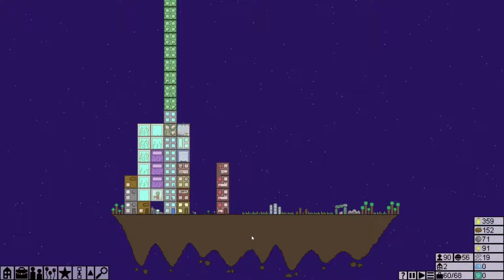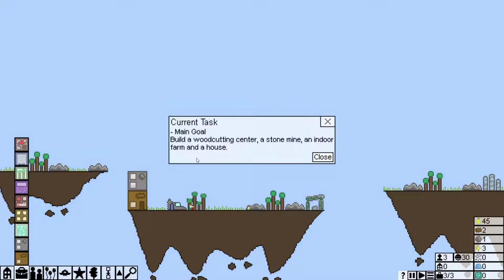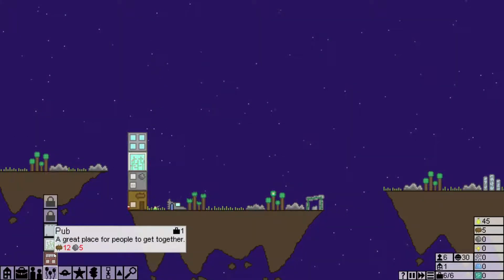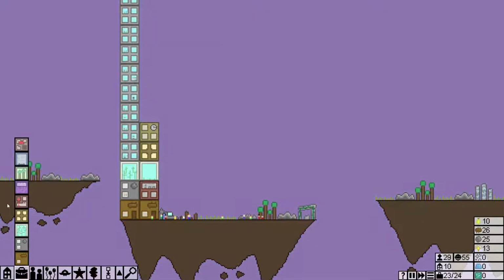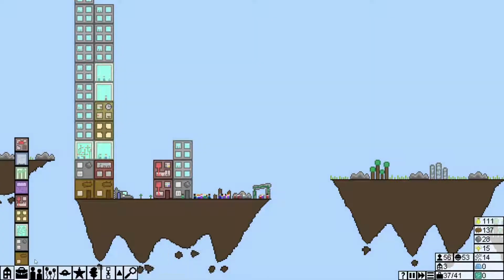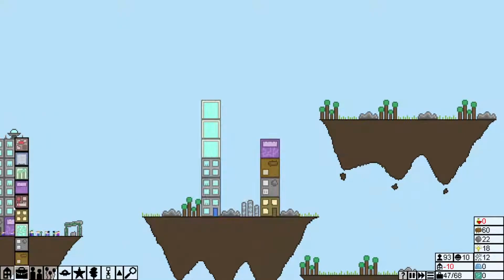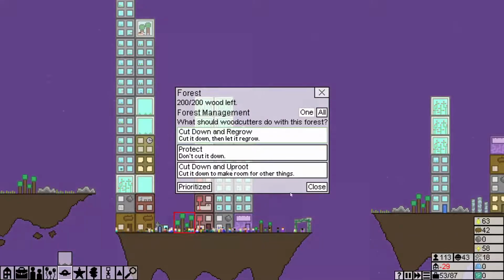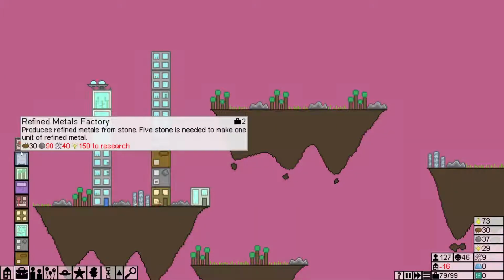Jumping to another island?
I played Final Earth 2 and this is a little crazy.